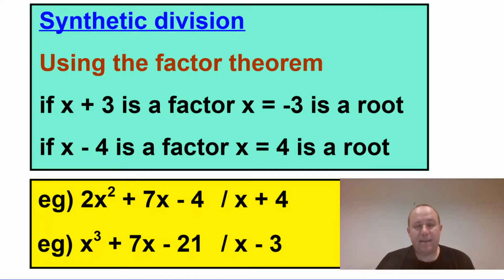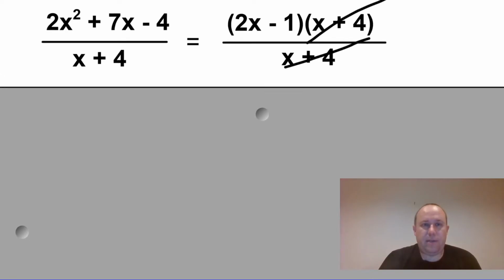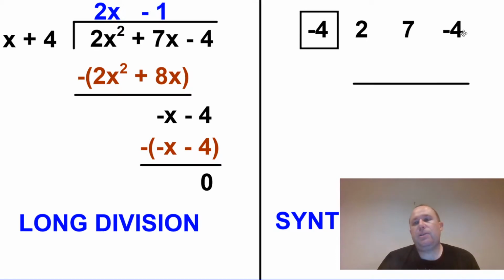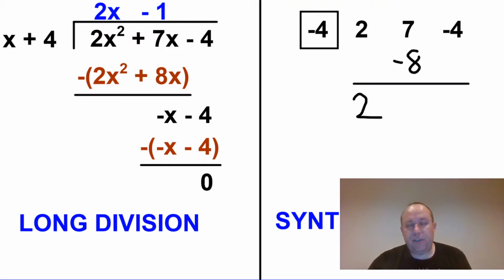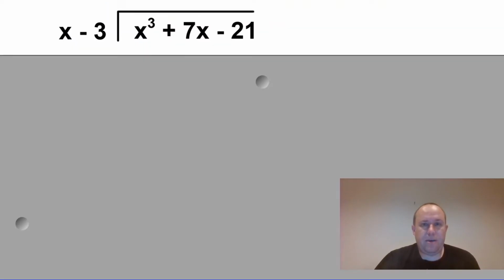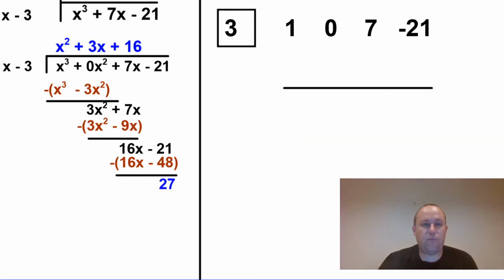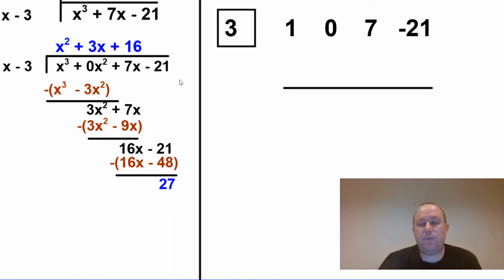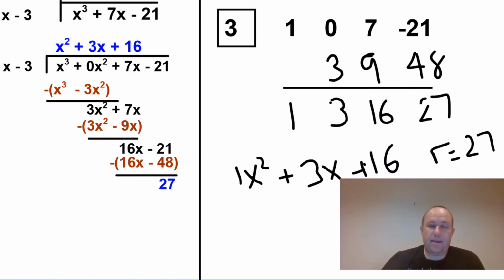AICE 2 Lesson 1.1 Synthetic Division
Example 1: 2x^2 + 7x - 4 / x+4
Example 2: x^3 + 7x - 21 / x-3